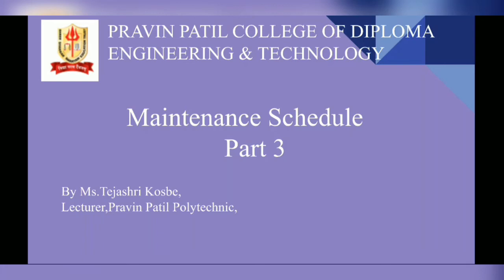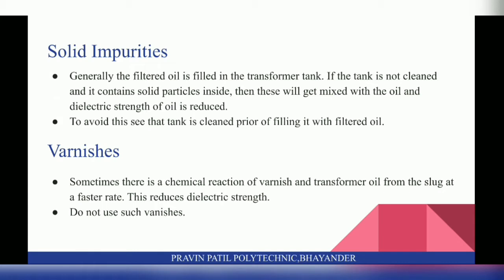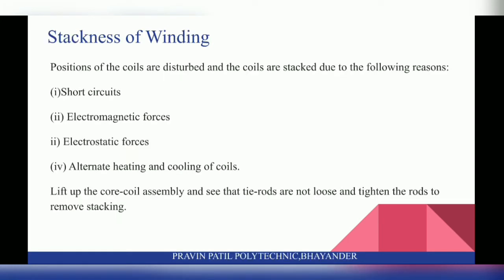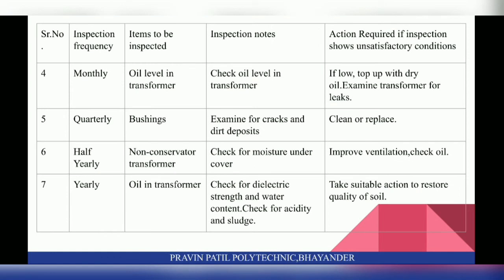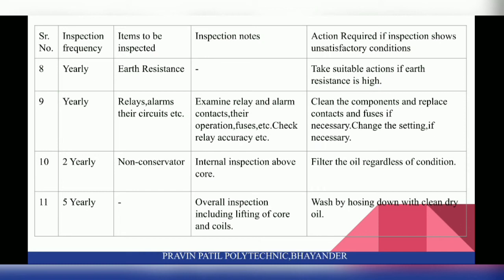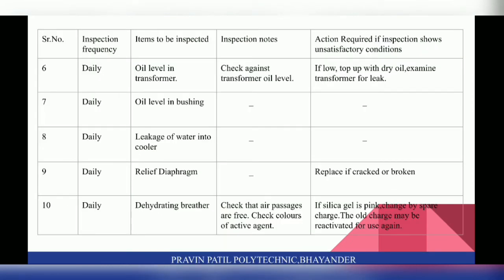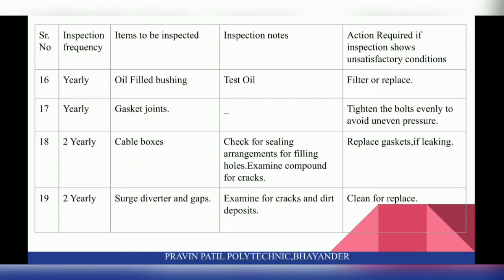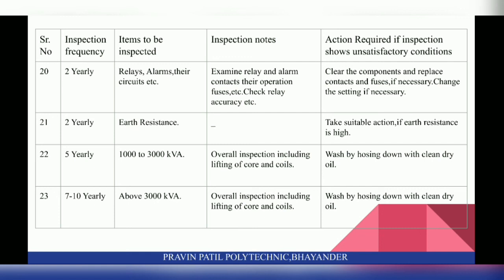MEE CHAPTER 2 PART 3